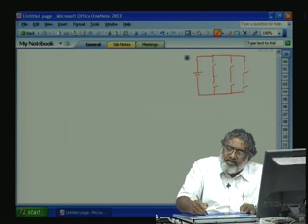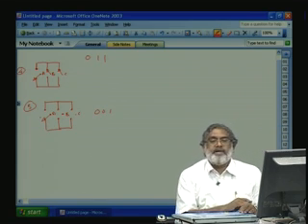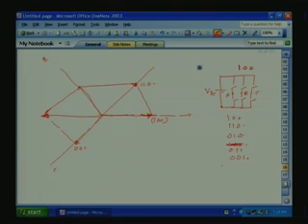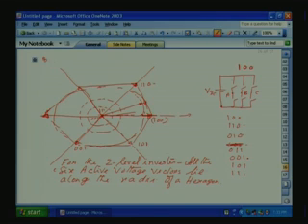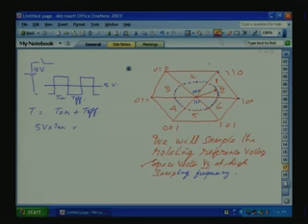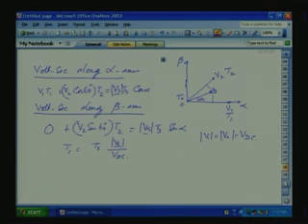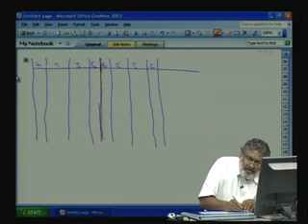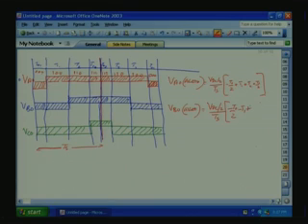Lecture - 27 Space Vector PWM